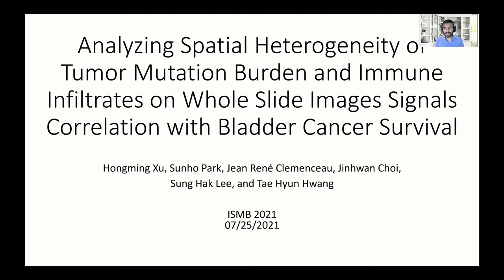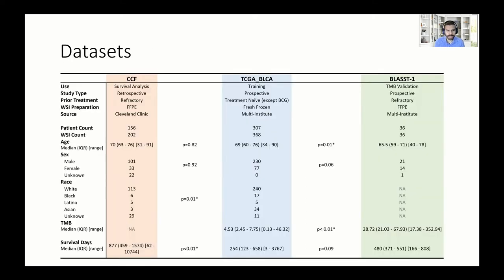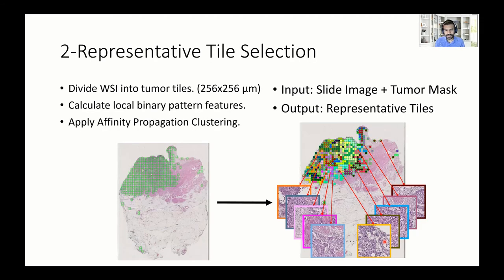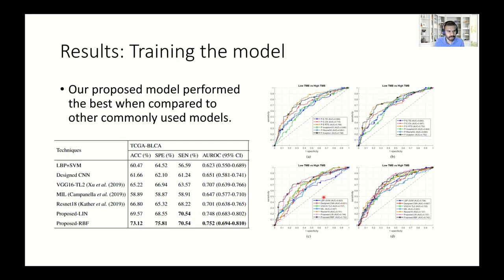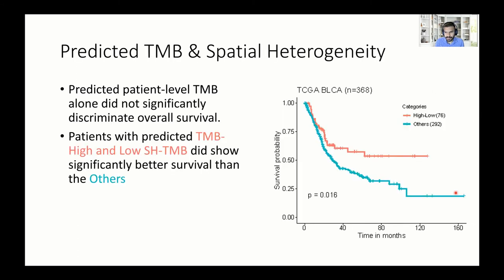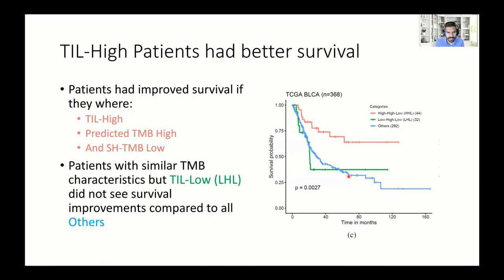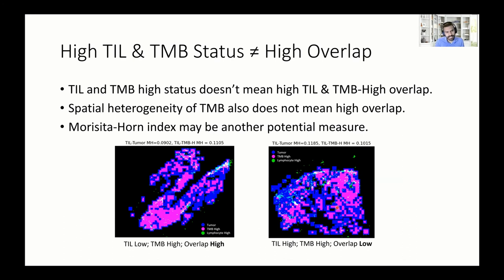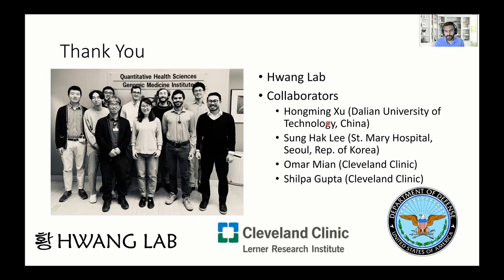Analyzing spatial heterogeneity of tumor... - Jean Clemenceau - TransMed - Talk - ISMB/ECCB 2021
Analyzing spatial heterogeneity of tumor mutation burden and immune infiltrates on whole slide images signals correlation with bladder cancer survival - Jean Clemenceau - TransMed - Talk - ISMB/ECCB 2021